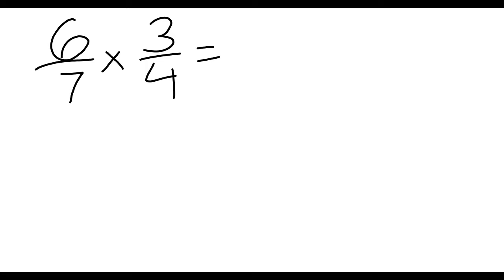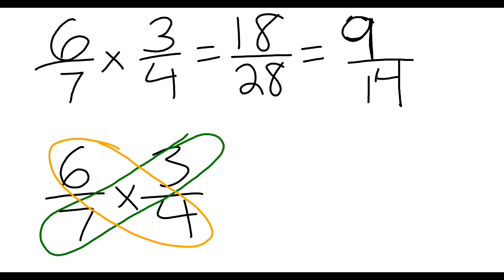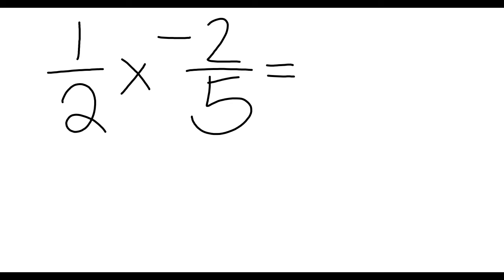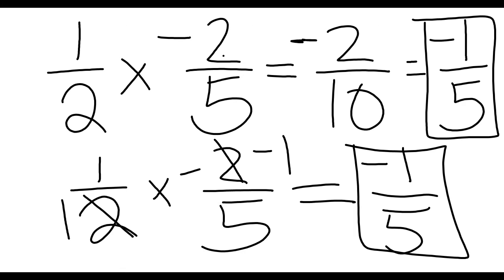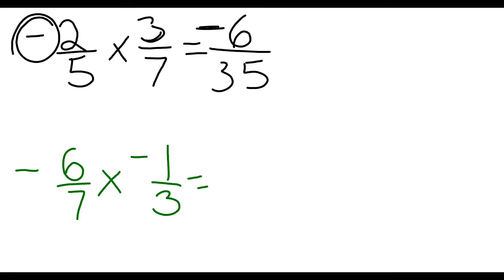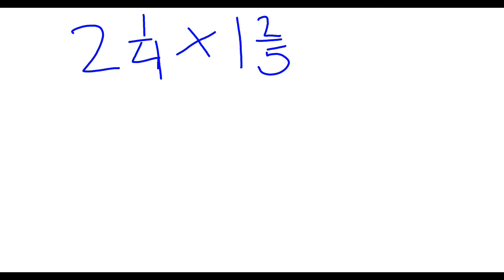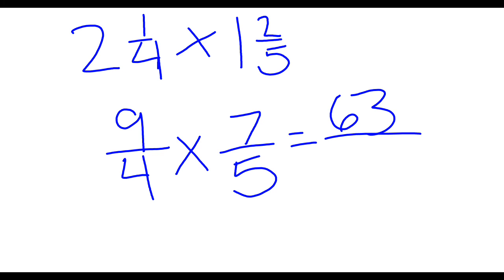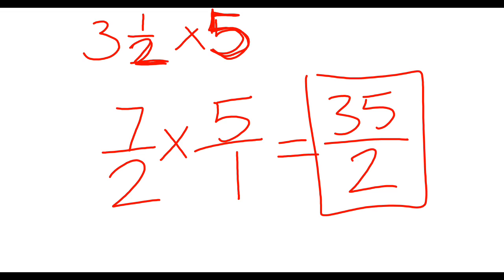multiplying fractions and mixed numbers